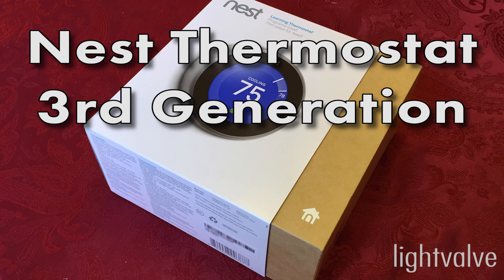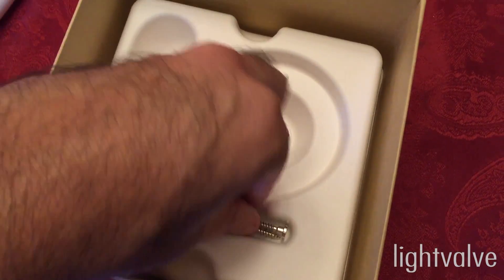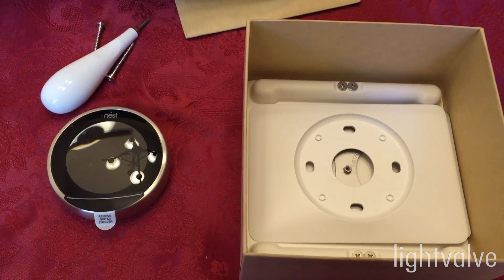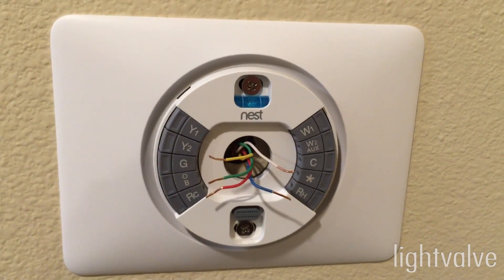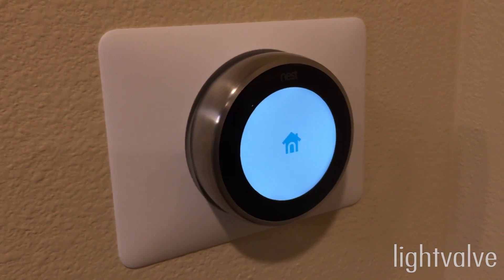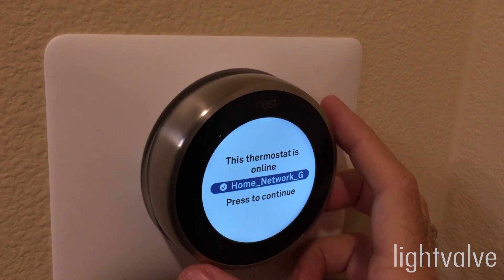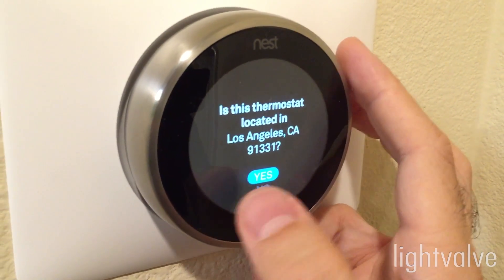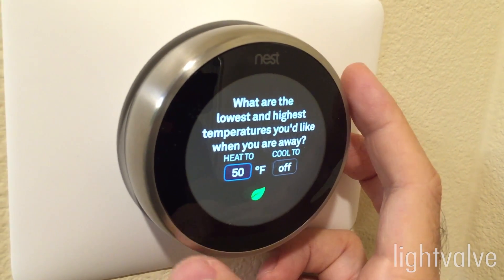Nest Thermostat 3G Installation and Review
Nest Thermostat 3rd generation installation and review.

It's currently $204 at Amazon
There is also a $75 rebates available from LADWP and other utilities.

Also $165 is the Nest Cam Outdoor